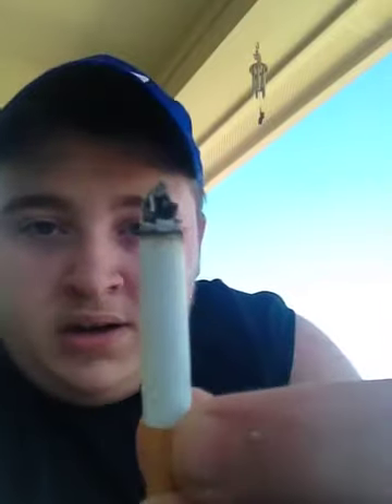Marlboro 83 review